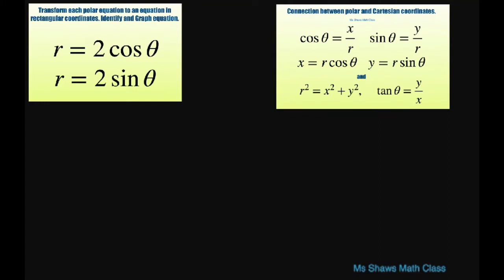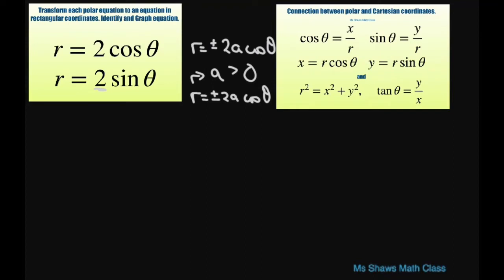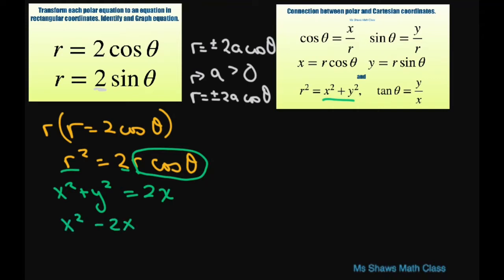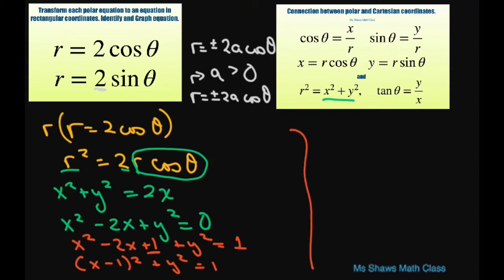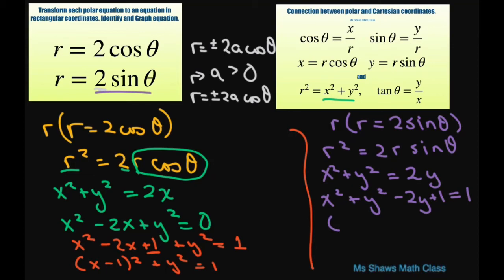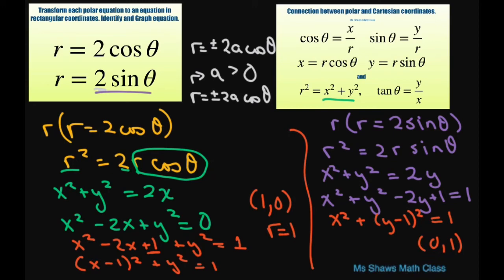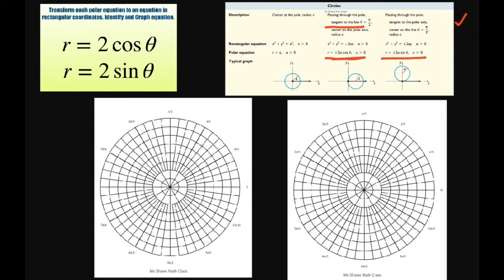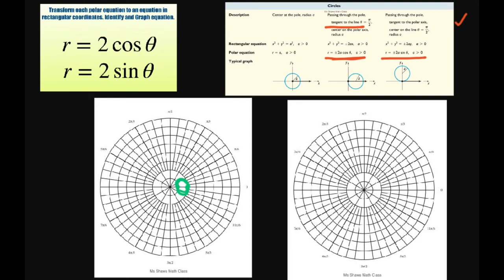Transform polar equation to rectangular coordinates and graph r= 2 cos theta, r= 2 sin theta